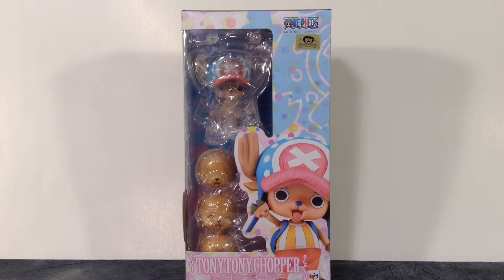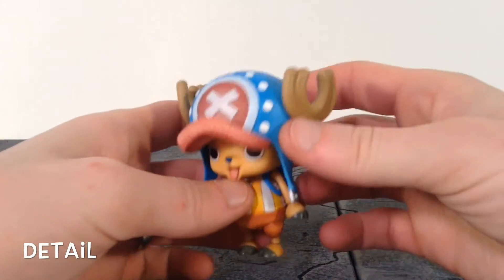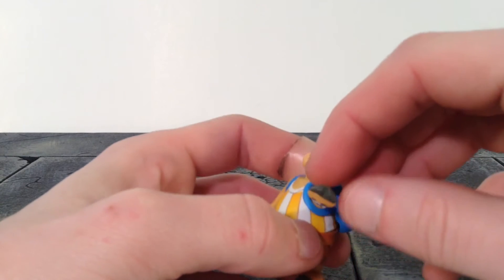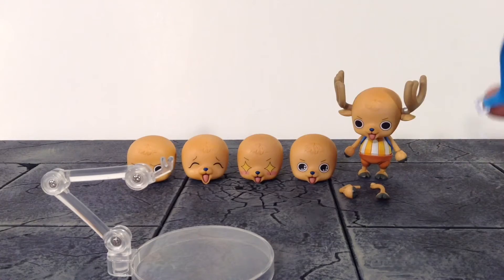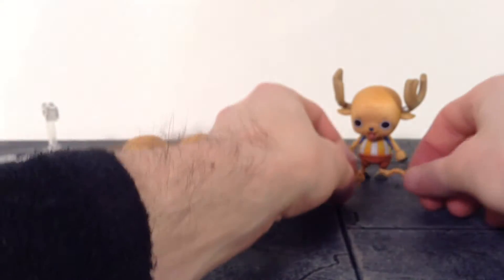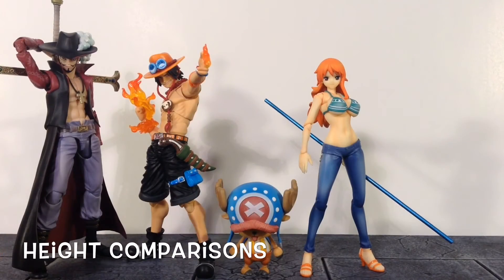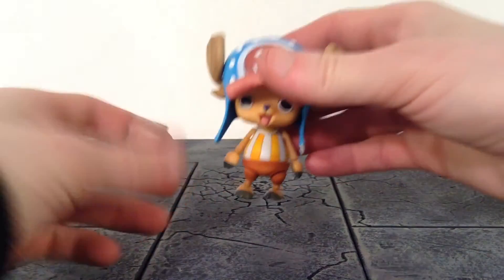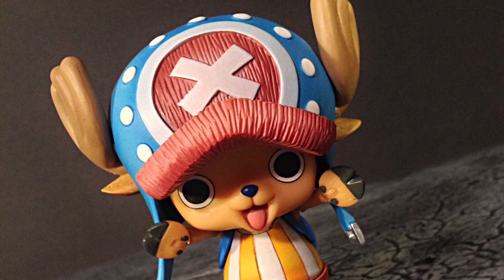Megahouse Variable Action Heroes VAH One Piece TONY TONY CHOPPER Action Figure Review Toy Review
What is going on everybody, today we are taking a look at the variable action heroes Tony Tony chopper figure. Hope you enjoy the review!
Collecting Figures are Awesome!! If u would like to add me on Facebook and Instagram to check out pics of my figure collection and awesome figure pics here's the link to my FB